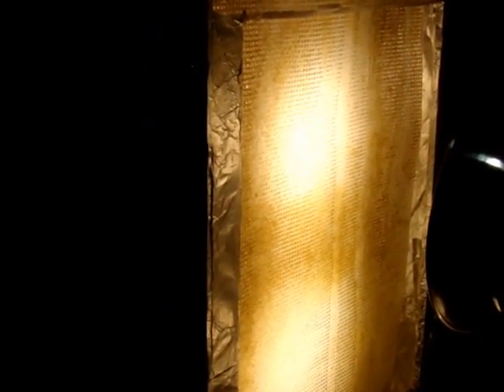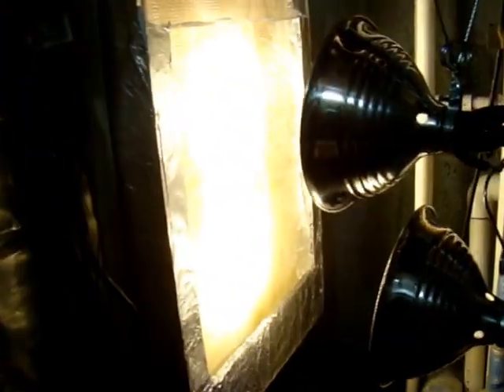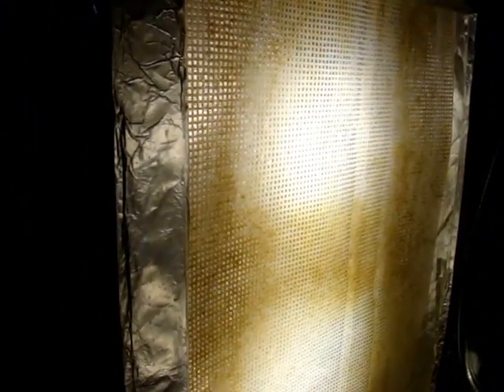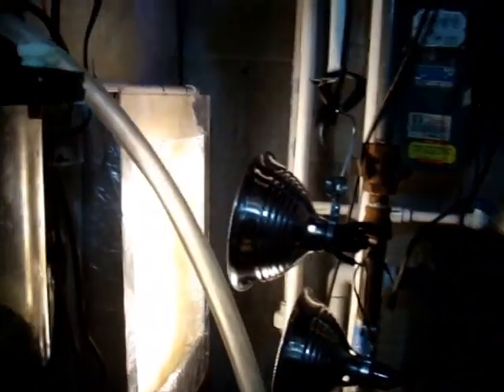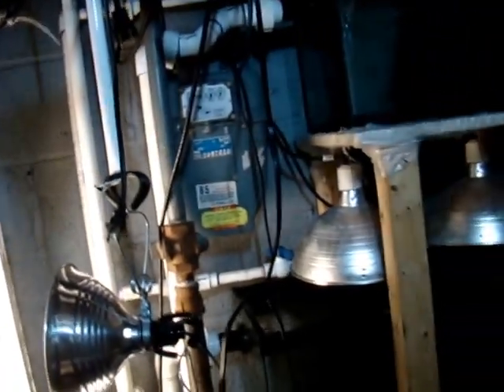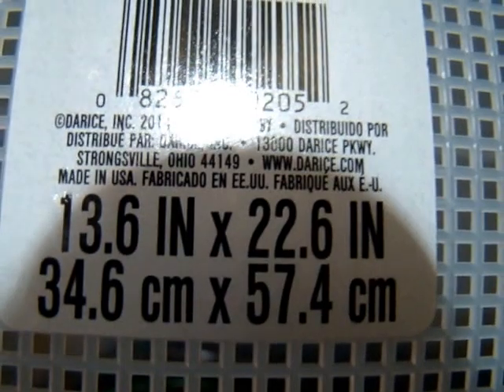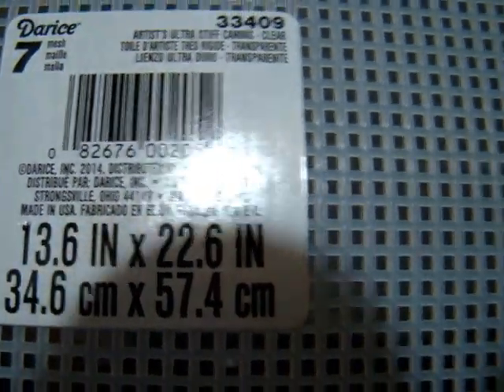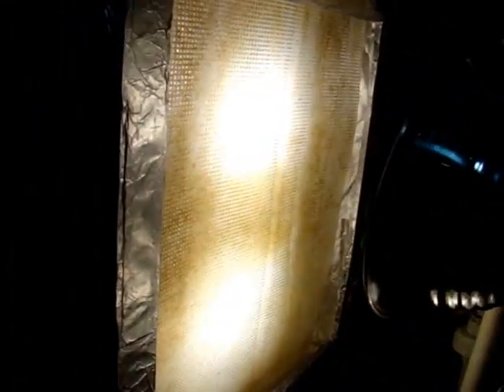Algae Turf Scrubber - 180 Gal Reef Tank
ATS to keep Nitrates & Phosphates low